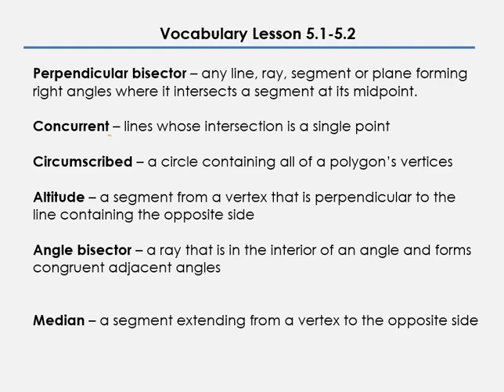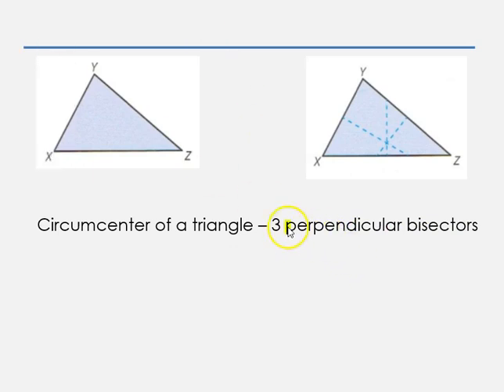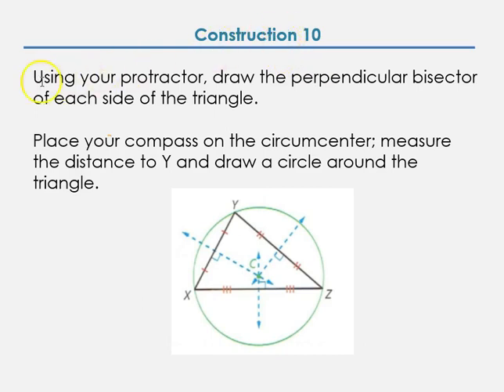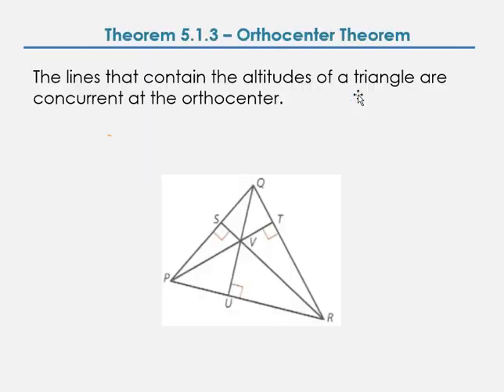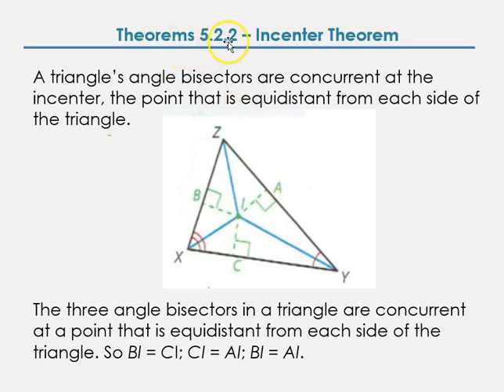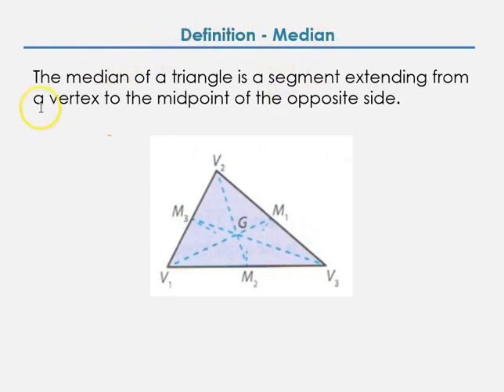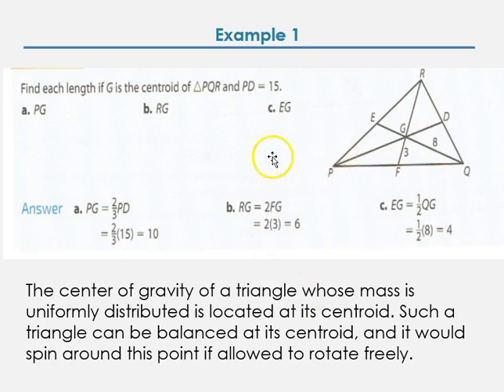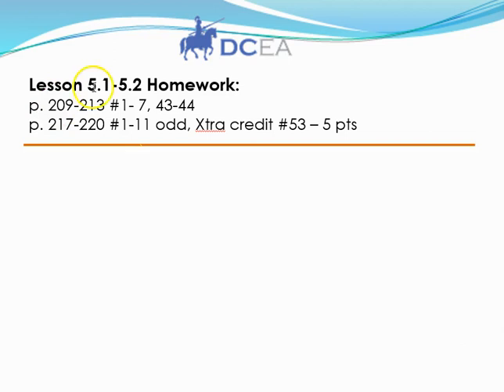Geo 5 1 & 5 2 Circumcenter, Orthocenter, Incenter, Centroid